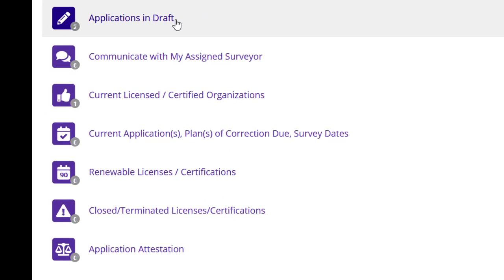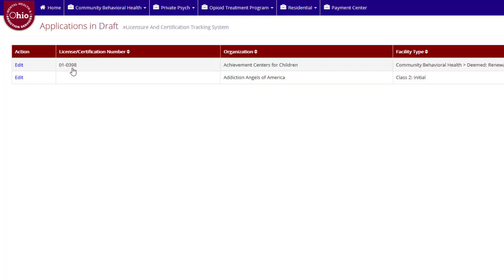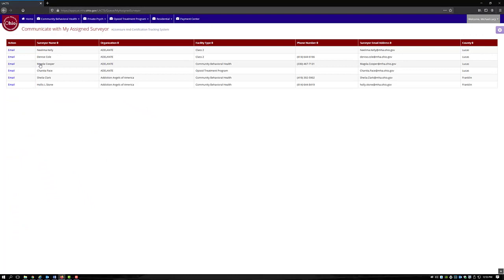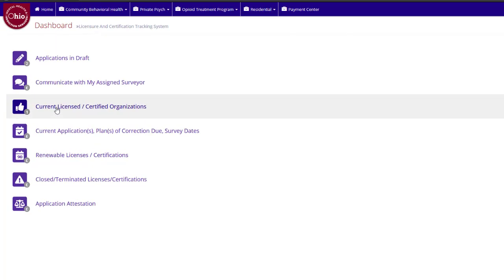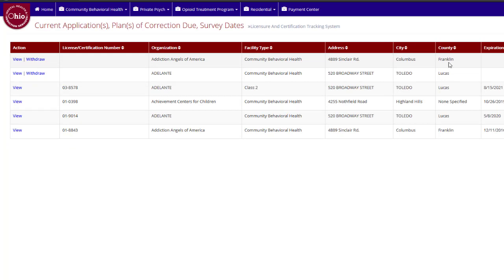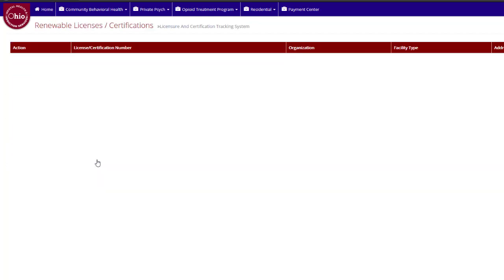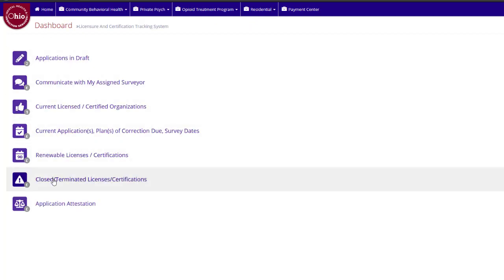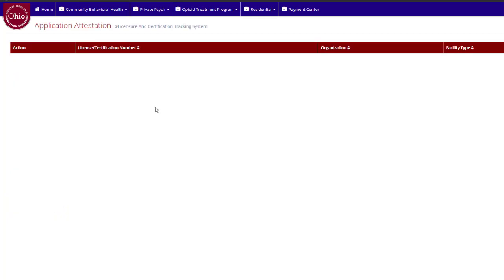LACTS General Navigation